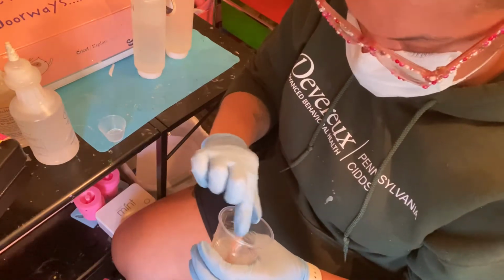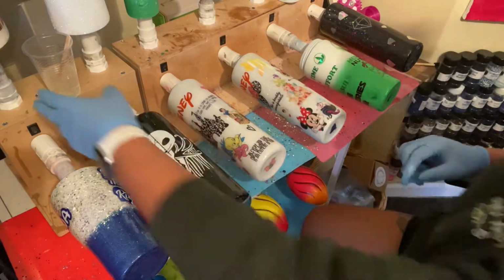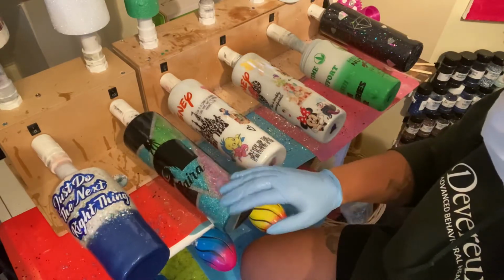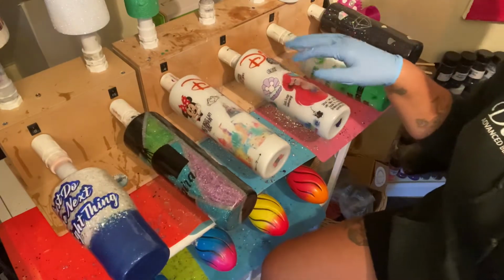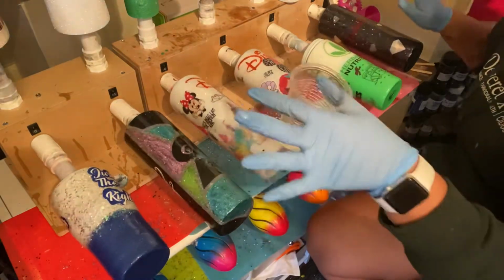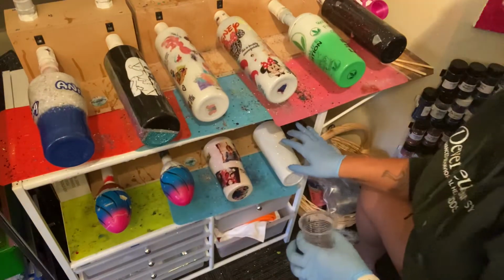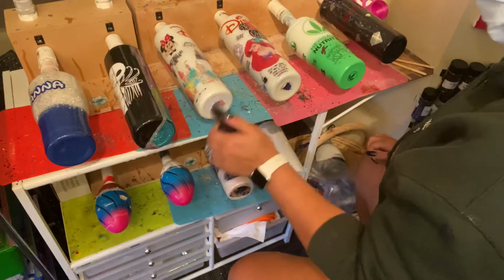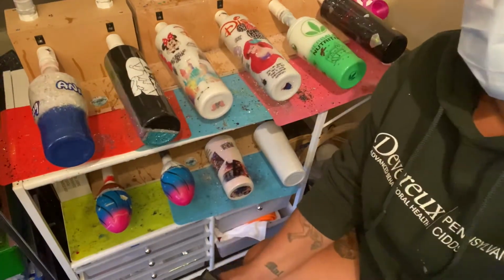Epoxy Tumbler Order Tips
Learn about me watch me work! Find me on GlitterOnPurposeCo.com